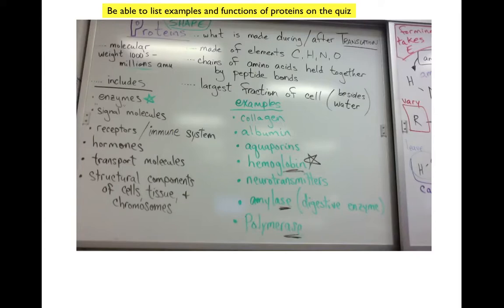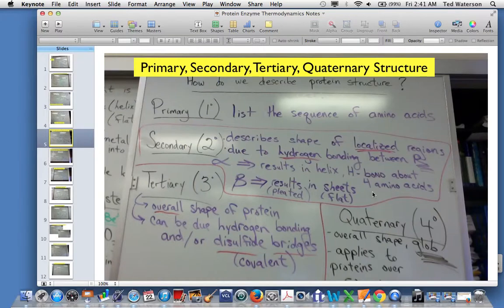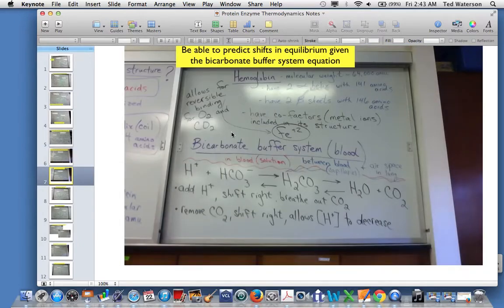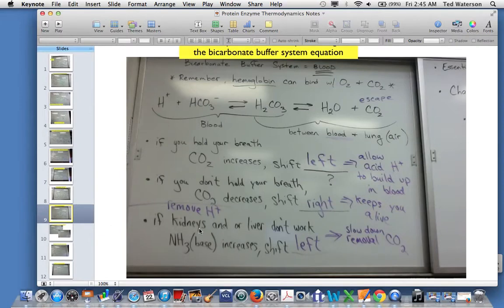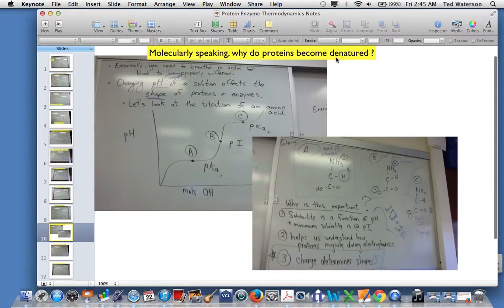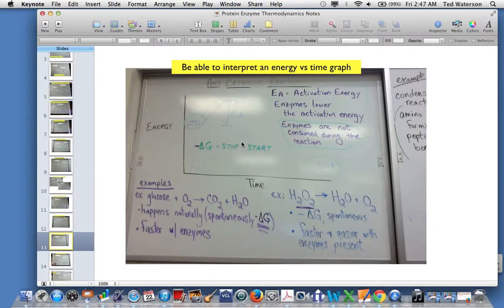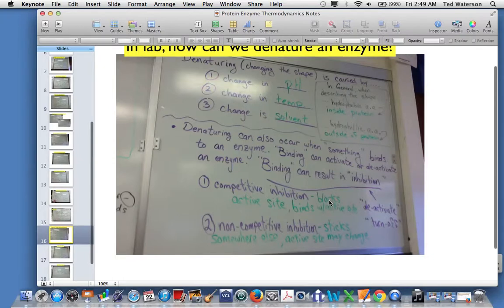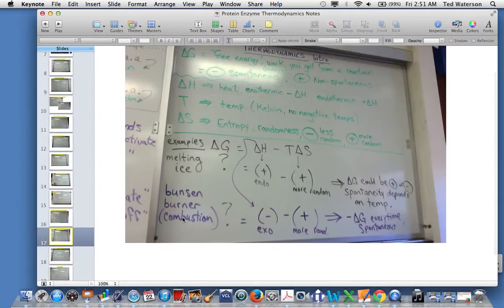Proteins Enzymes Thermodynamics Lecture